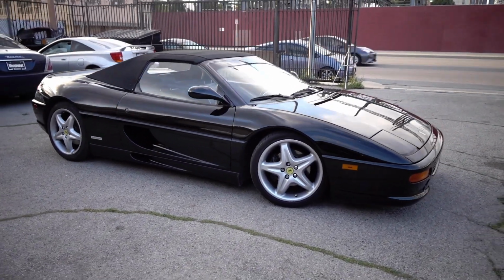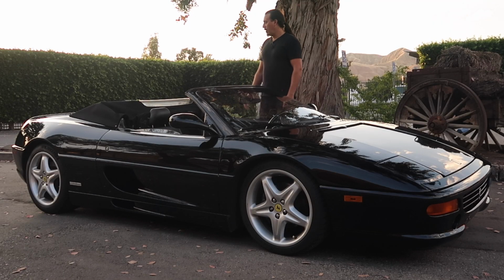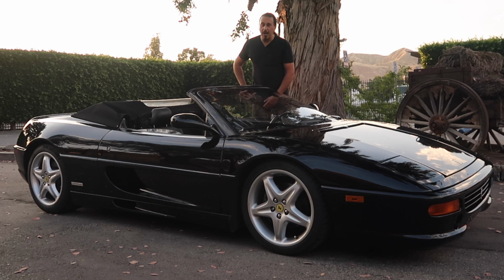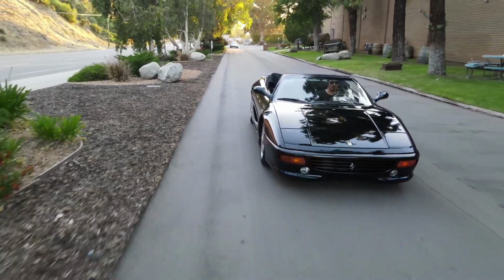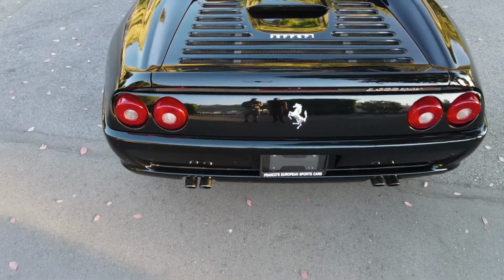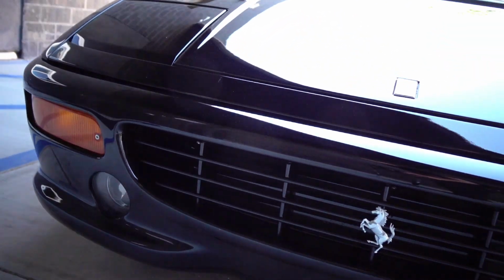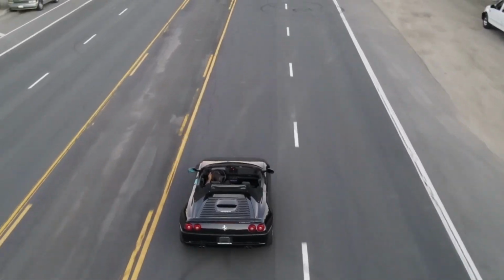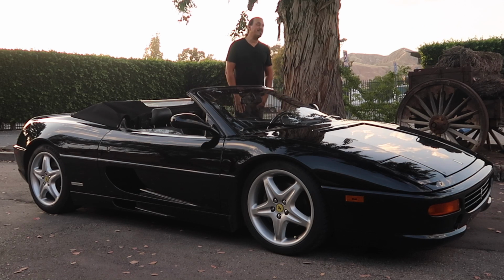Why the Ferrari F355 Spider 6 speed manual is the best exotic for under 90K.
You're going to see and hear why the 355 Spider gives more passion per buck for any car under 100K.